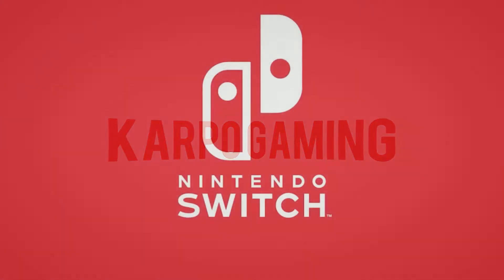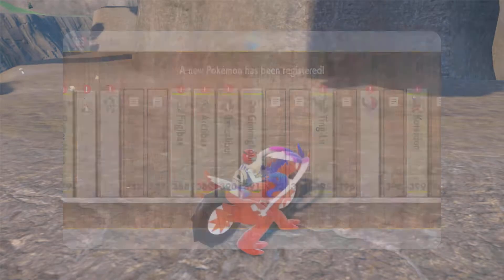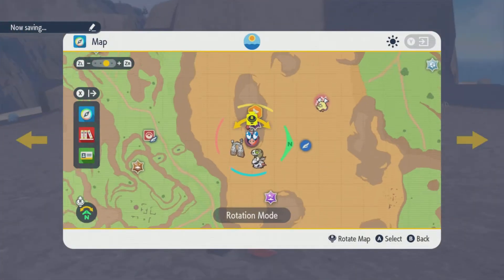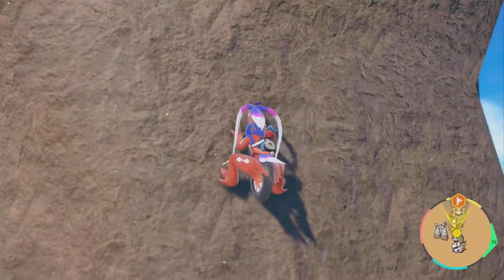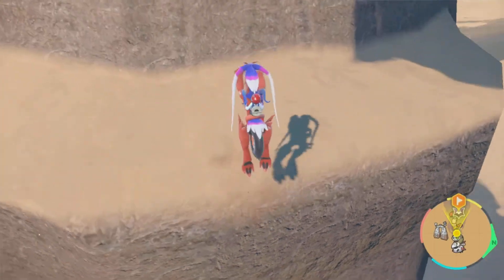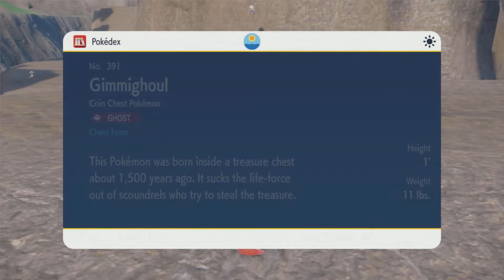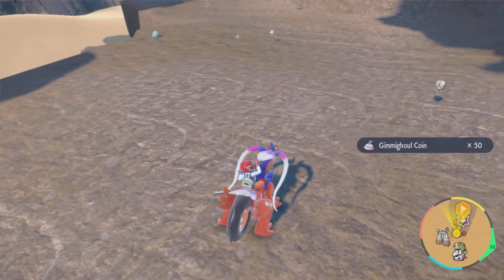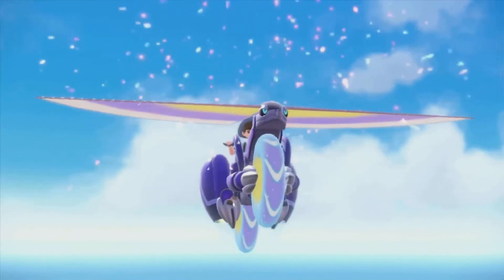Pokemon Scarlet & Violet: Where To Find "Gimmighoul" Early On (Capture Guide)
Today i'll be showing you where you can catch "Gimmighoul" Early On in pokemon scarlet & violet .enjoy.

🎬Timestamps
0:00​​ Intro
Outro